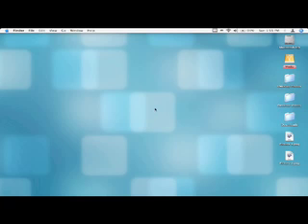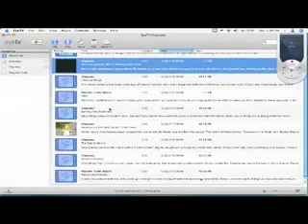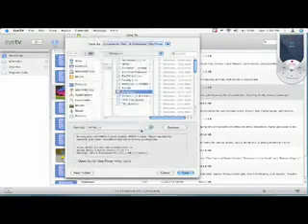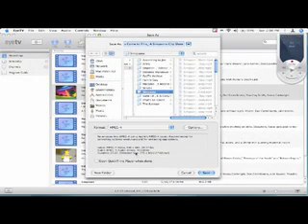EyeTV for Mac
Here I will show you how to edit and export your TV Shows in EyeTV.